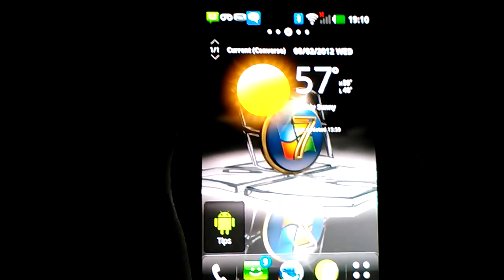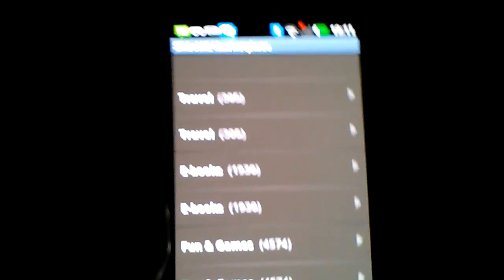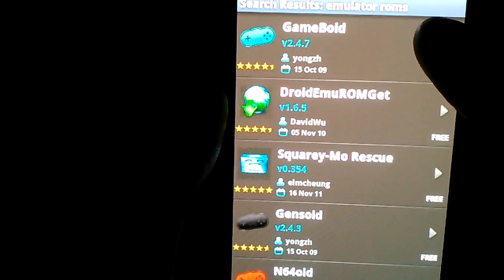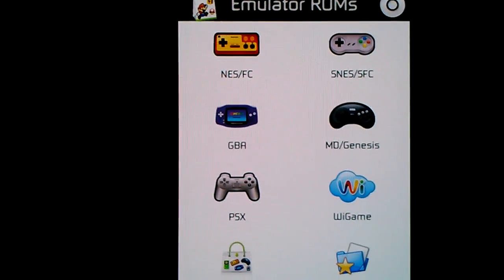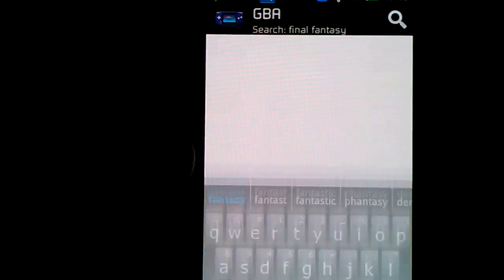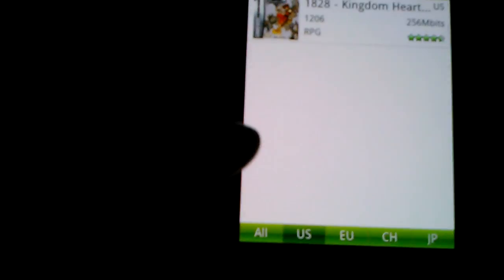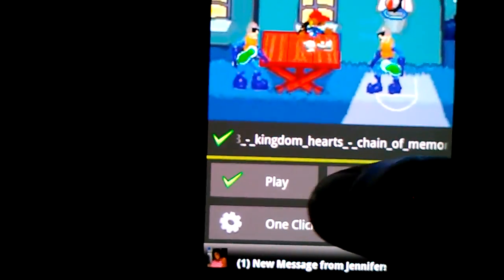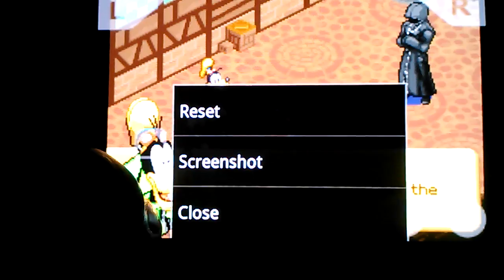How to play gba games on android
This is how to play gameboy games on Android phones.